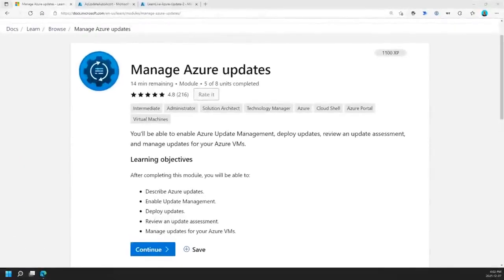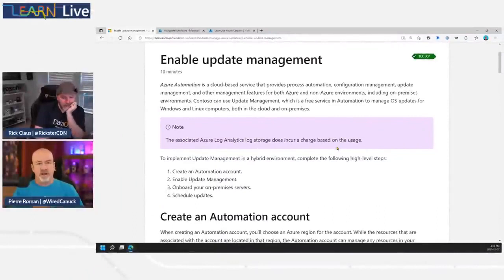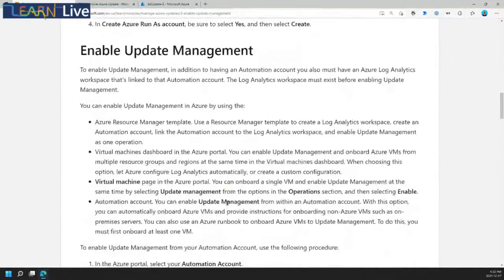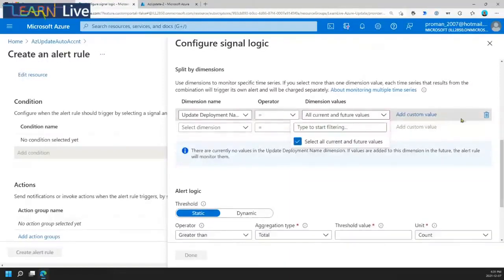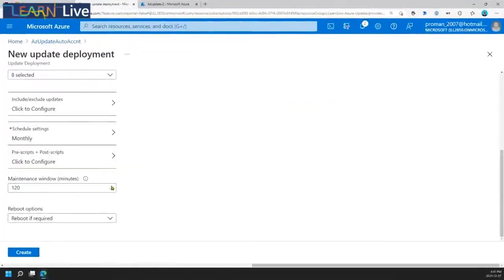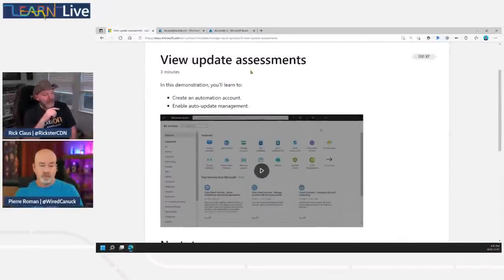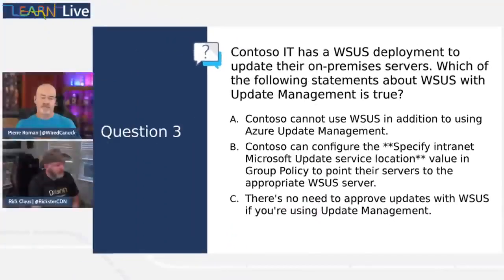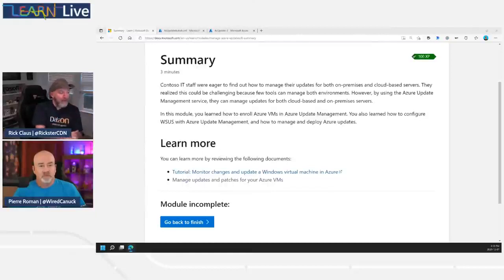Learn Live Manage Azure Updates